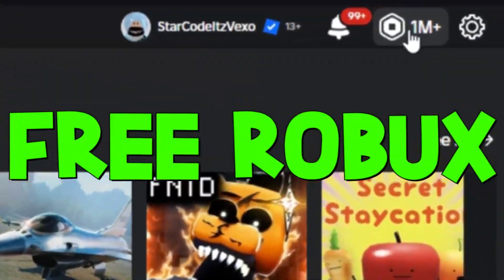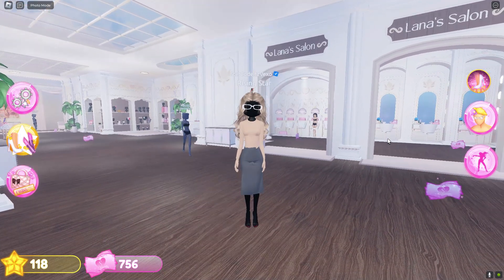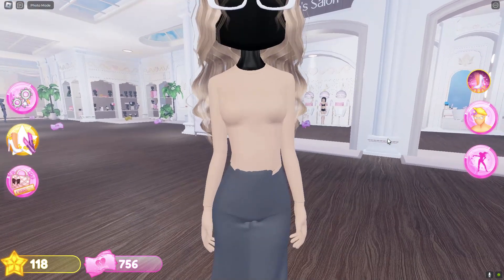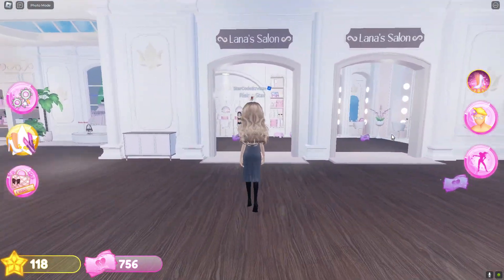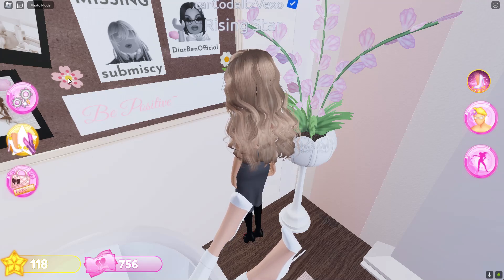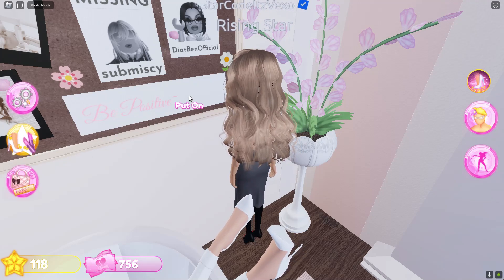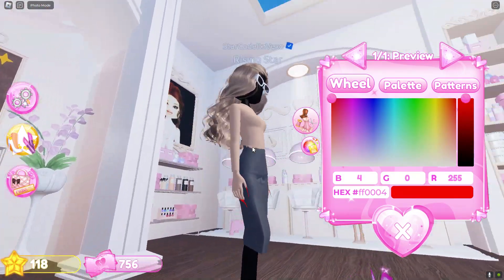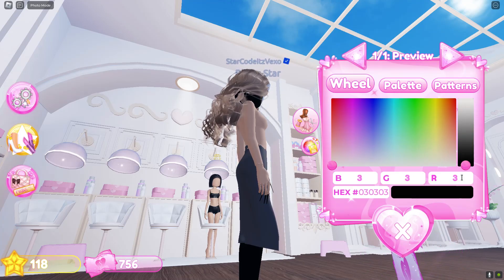HOW TO GET LONG NAILS in DRESS TO IMPRESS! ROBLOX